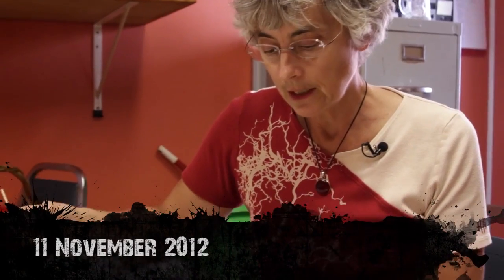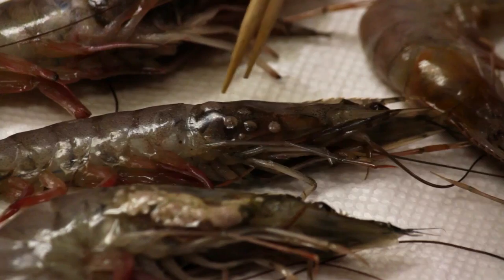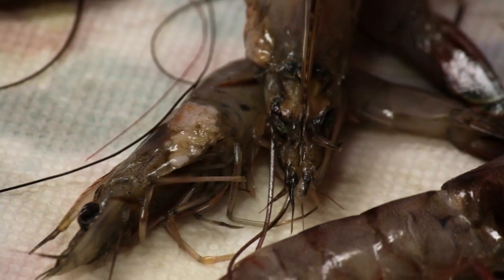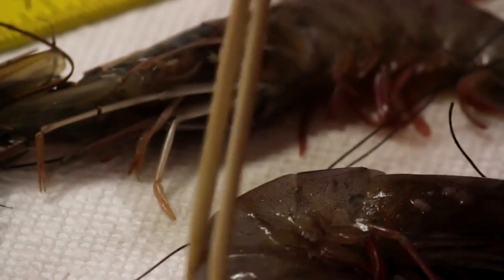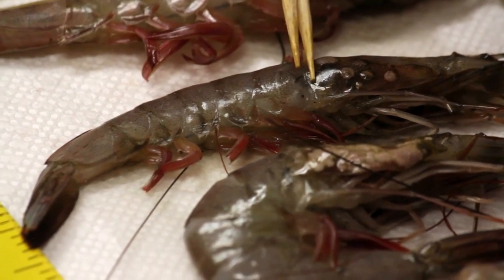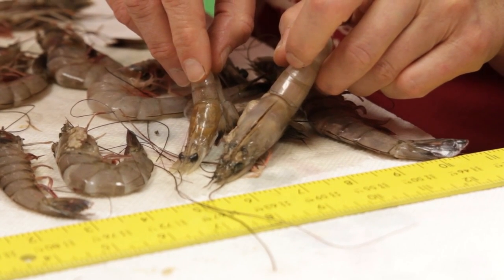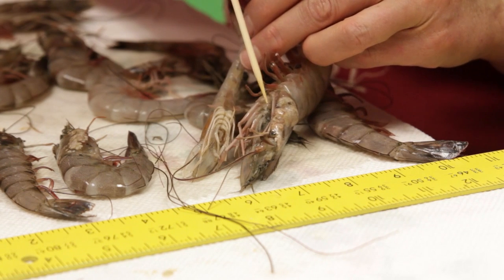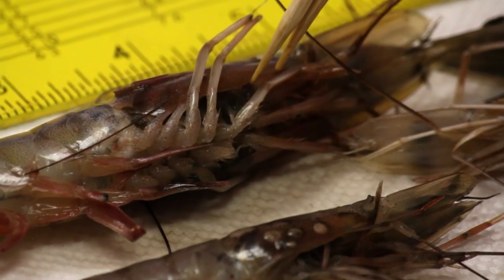Riki Ott Reviews Gulf Shrimp